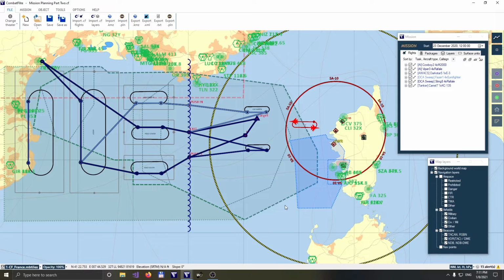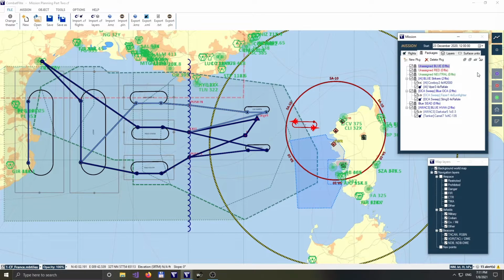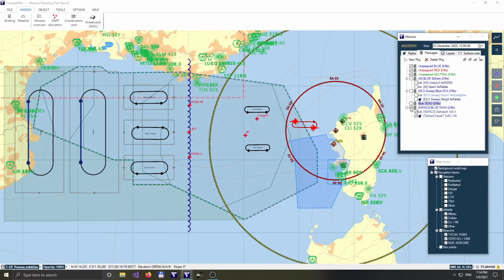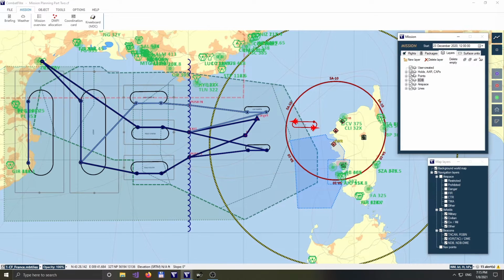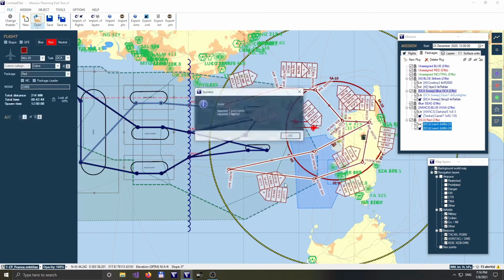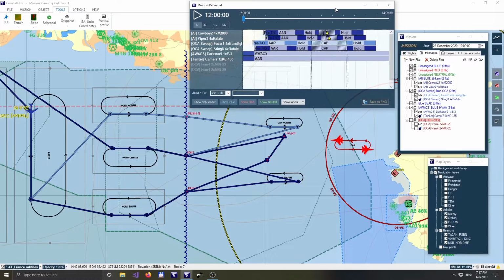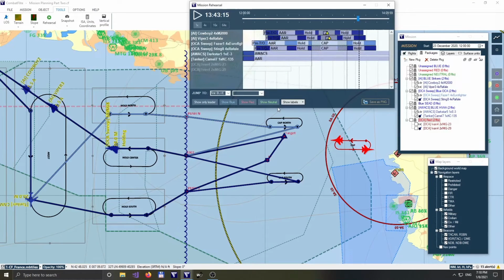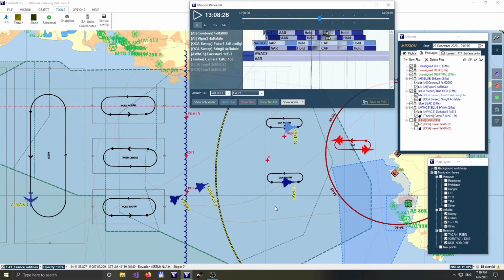CombatFlite Tutorial - 3. Mission Planning (Part Two)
Part two of the basic mission planning tutorial and the third episode in a series of CombatFlite short tutorial videos. This time, we focus on Packages, Layers, the Clone Flight function, the Mission Rehearsal tool, and some other useful features.